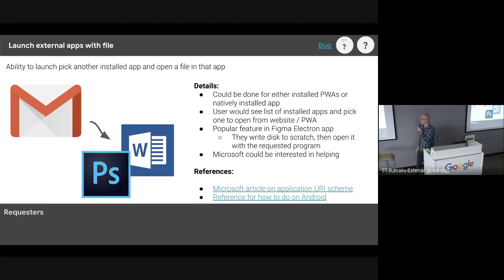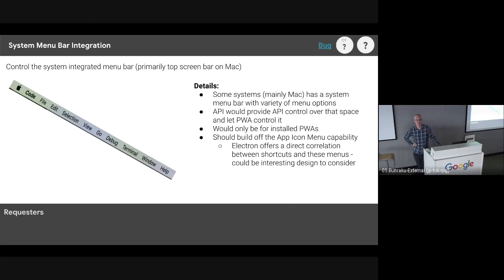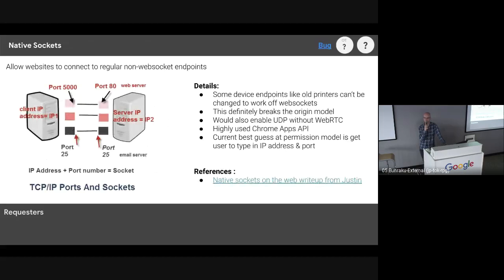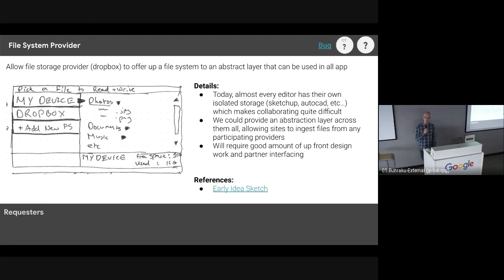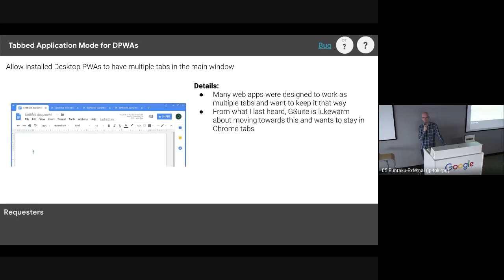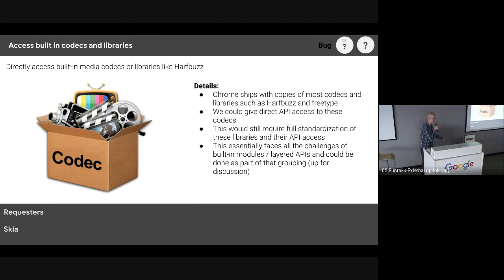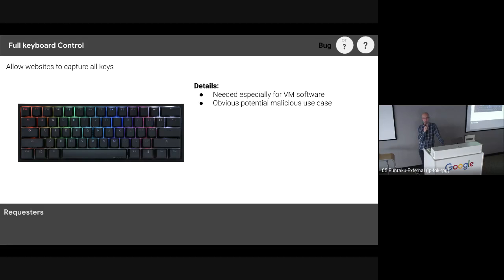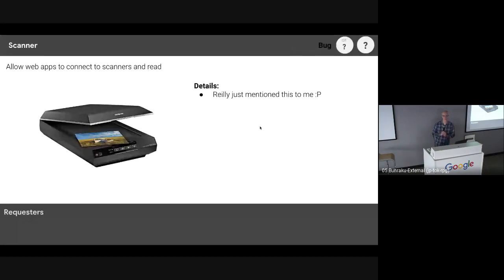Day 3: Remaining API Priorities (Fugu Tokyo Meetup 2019)